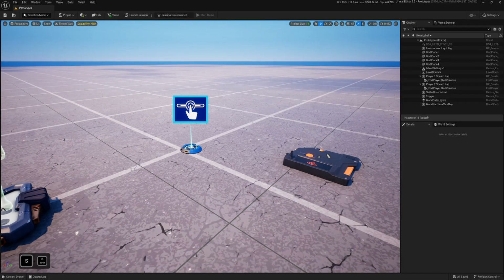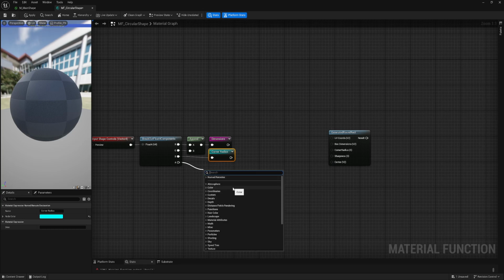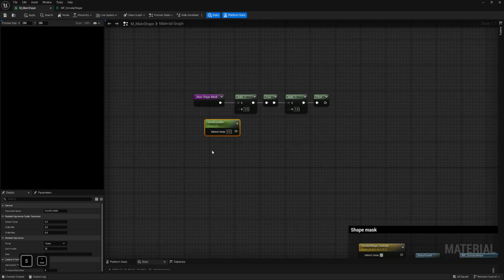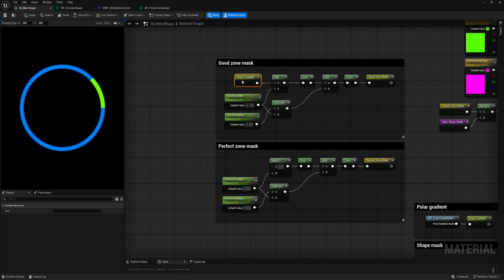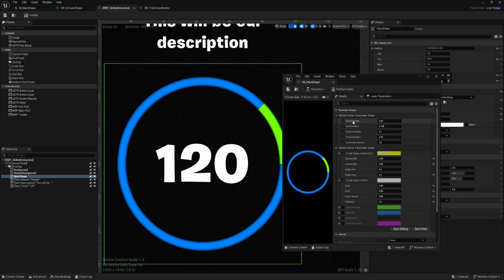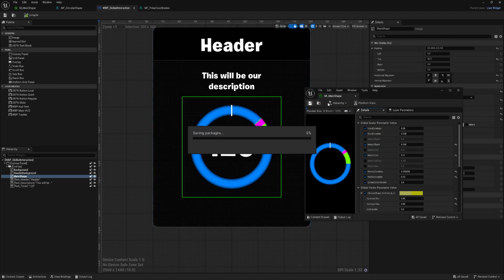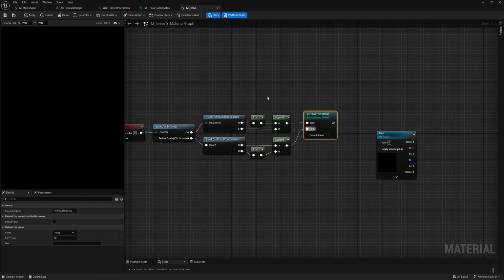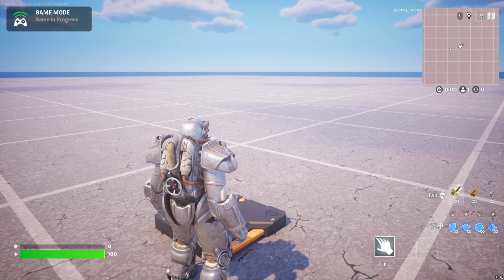Create Custom Widget UI for Skilled Interaction - UEFN Tutorial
In this video we will create custom materials and widget UI and setup them to fully work with skilled interaction device.